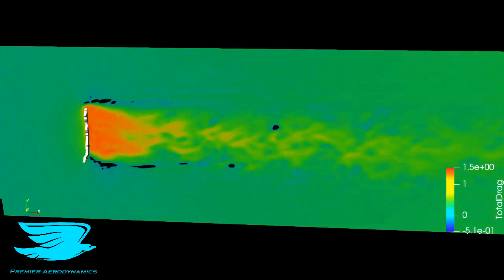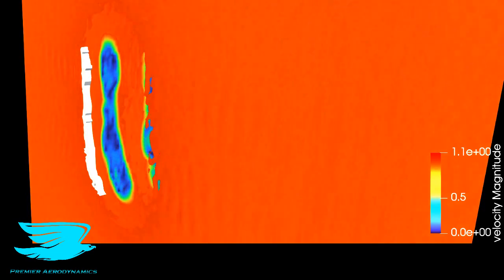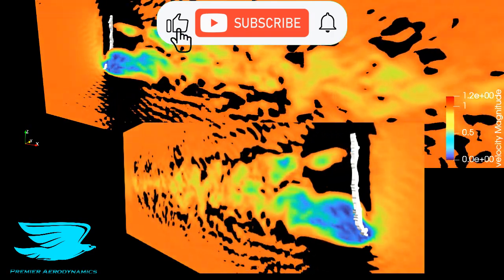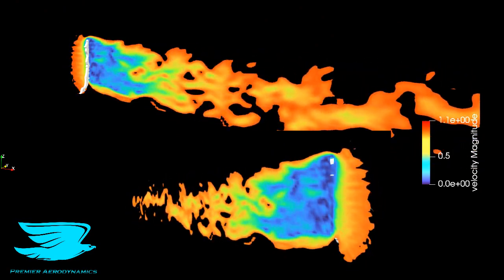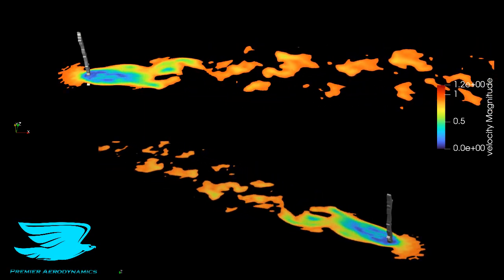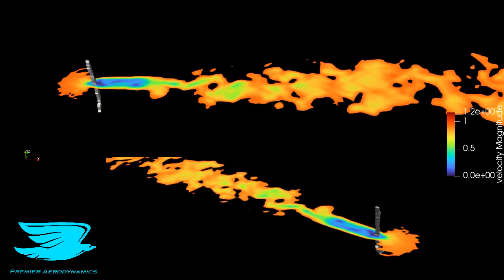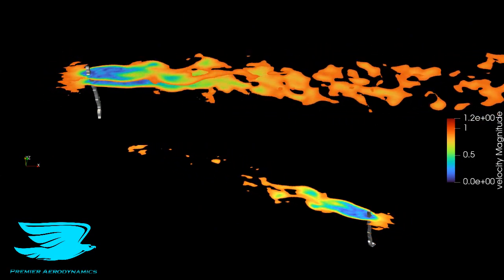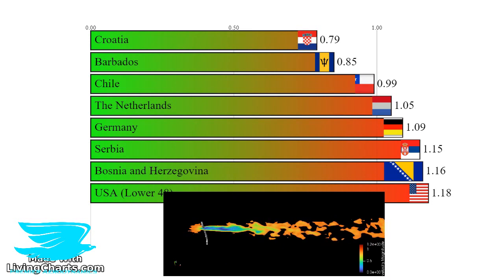Is Chile More Aerodynamic than Croatia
Croatia has been the Cinderella story so far, but can Chile knock it off first place and become more aerodynamic?